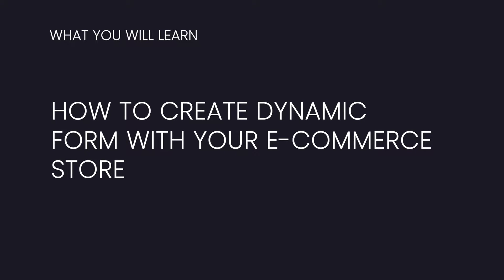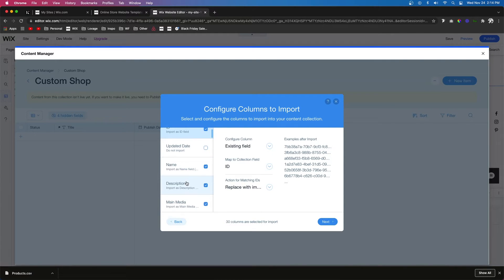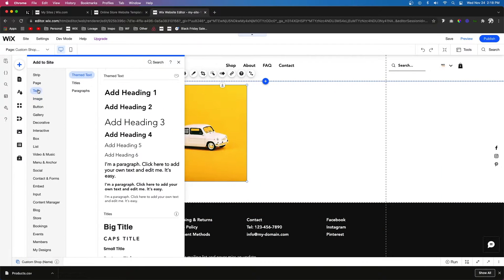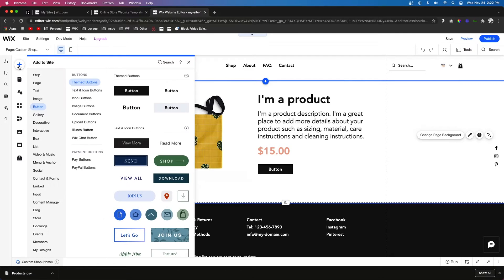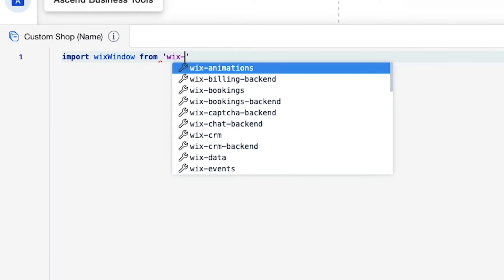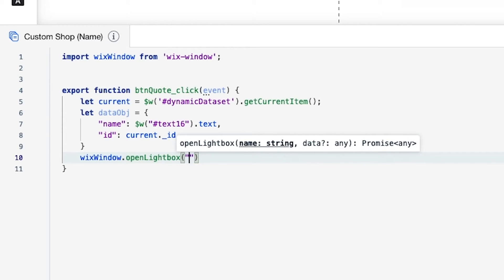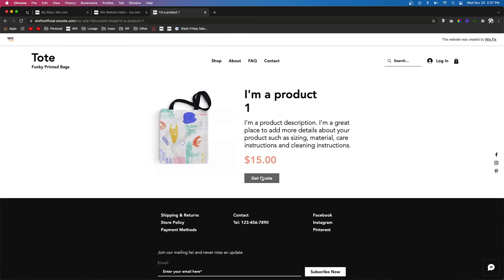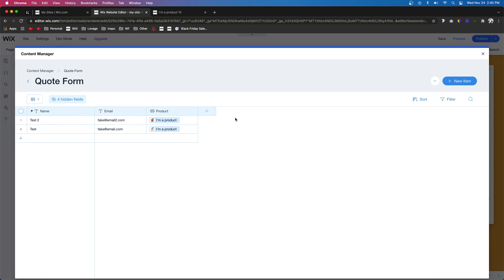How to Create a Dynamic Form Entry with Velo | Wix Fix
In this video, we create a "Get Quote" button on a product page that automatically submits the product into a form using Velo.